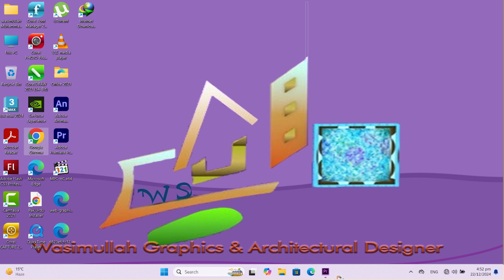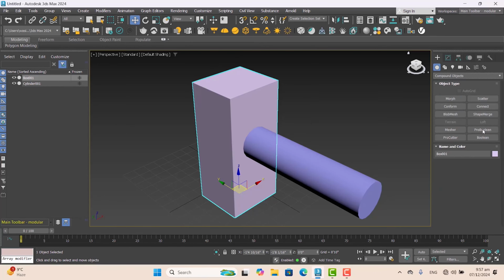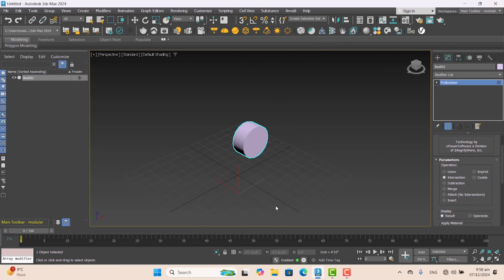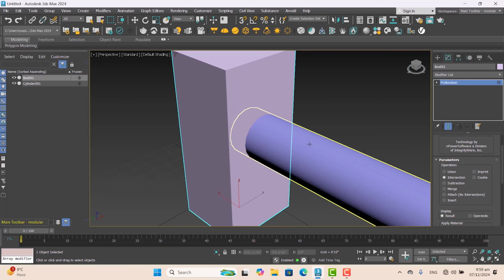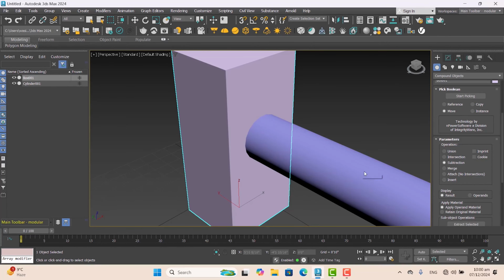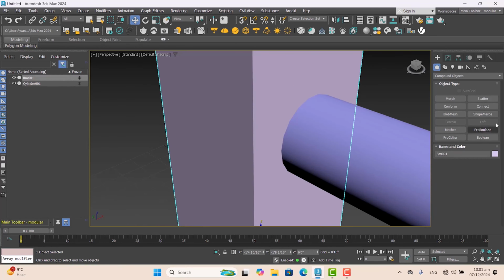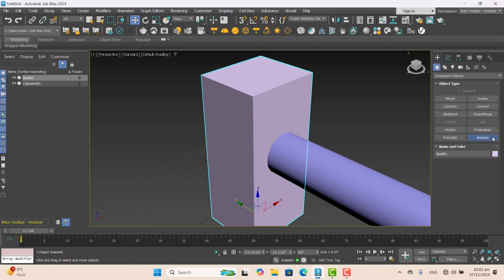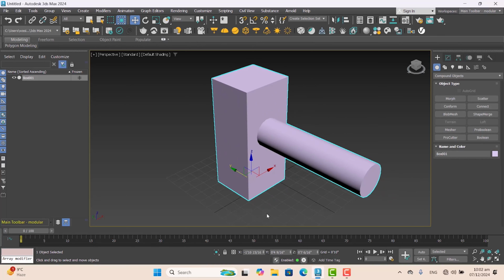3dsmax Tutorial-3 ProBoolean Tool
In this Video Tutorial You are Going to See and Watch how to use ProBoolean Tool and What does ProBoolean Tool do and for What Purpose We Use ProBoolean Tool